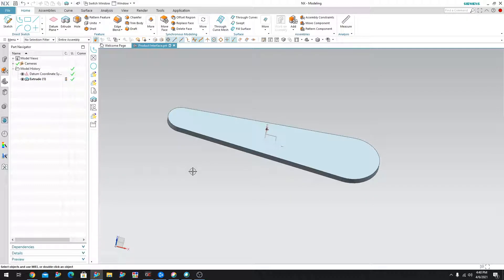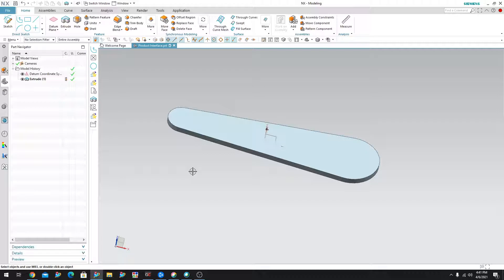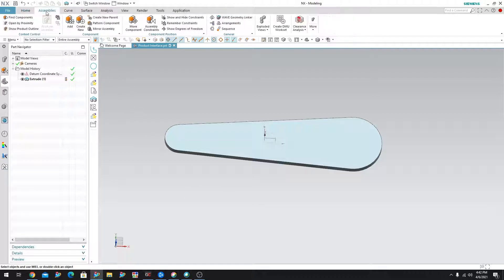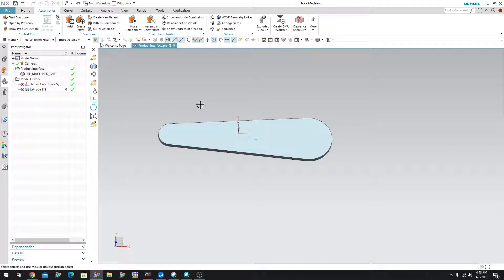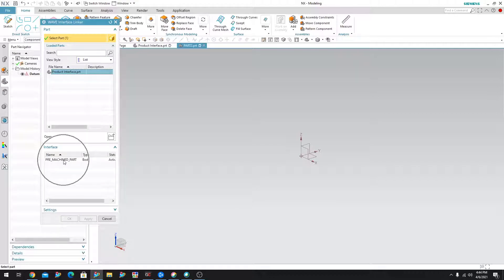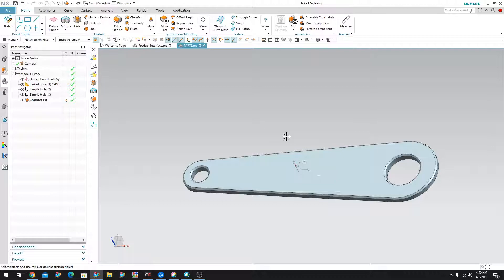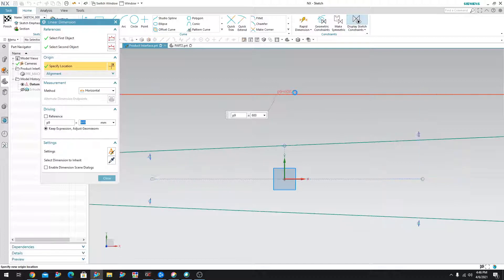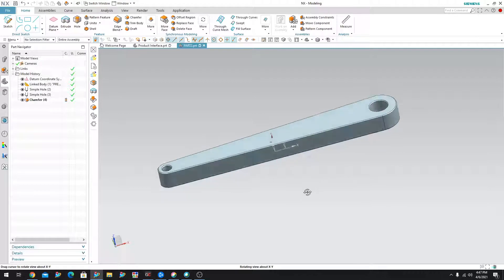NX 12 Tutorial - How to Use Product Interface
In this video, we show you how to use the Product Interface command found in NX.